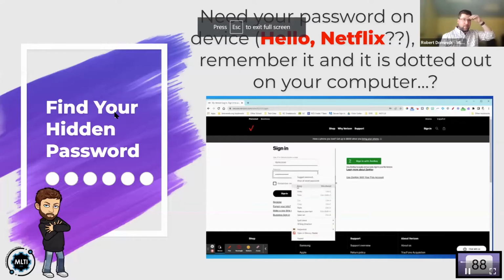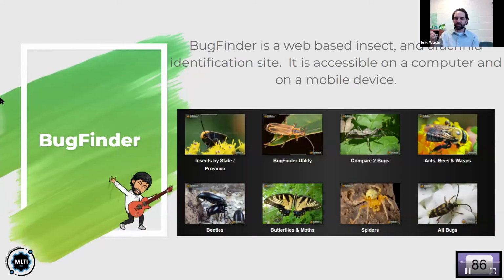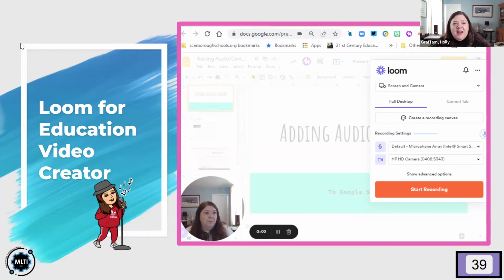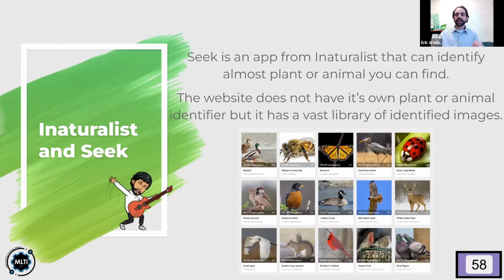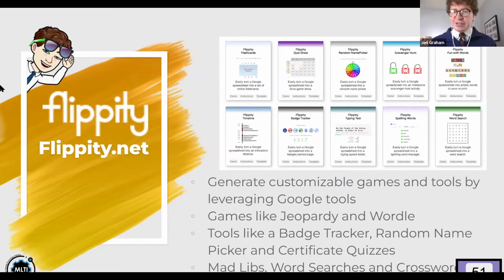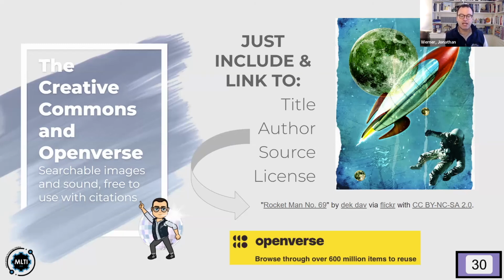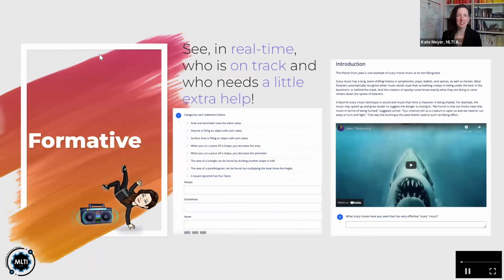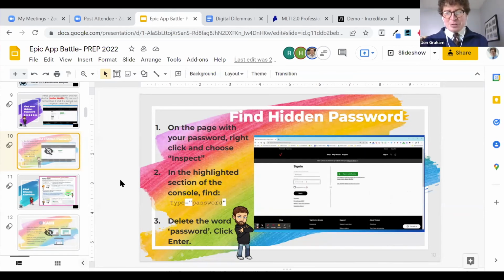MLTI 2.0 Epic App Battle (PREP 2022)